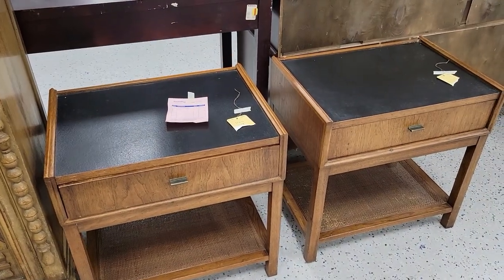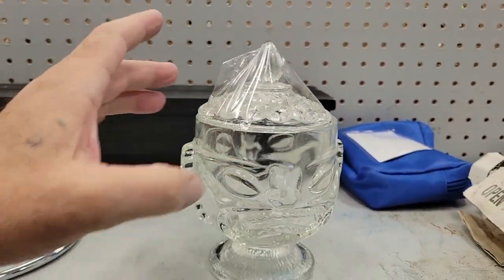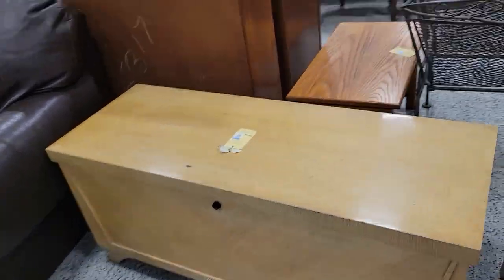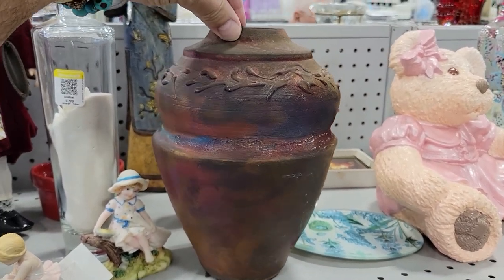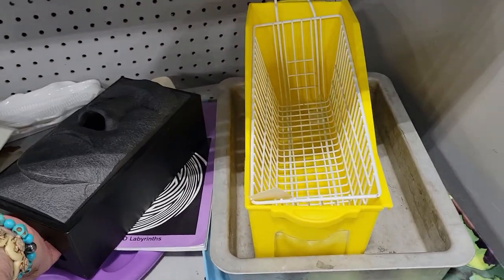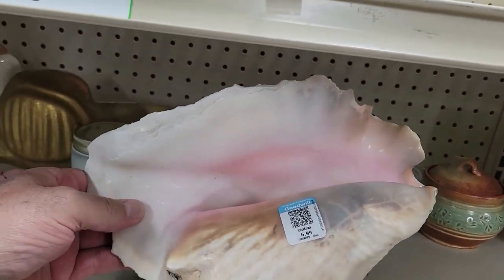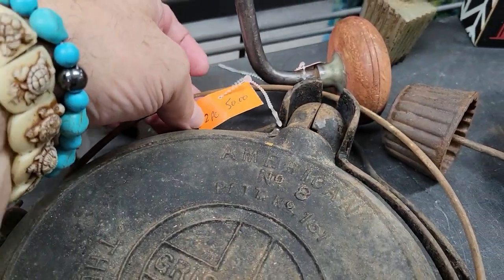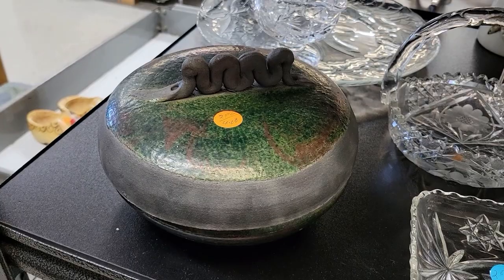Florida thrift store finds #70 Manatee County super finds!!!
I only did a short run today, but the yield was not disappointing!!! Bradenton and Sarasota today, I couldn't say no to the end tables!!!